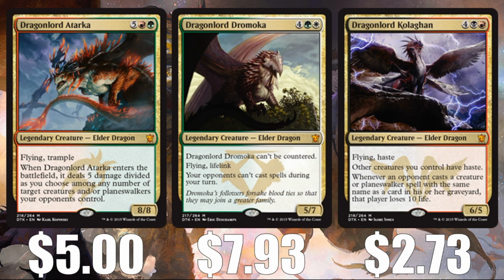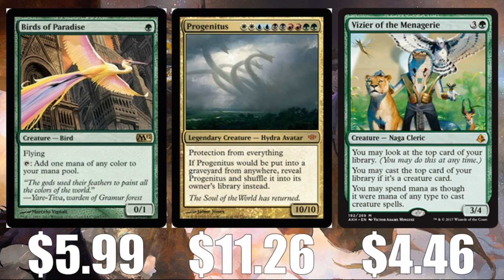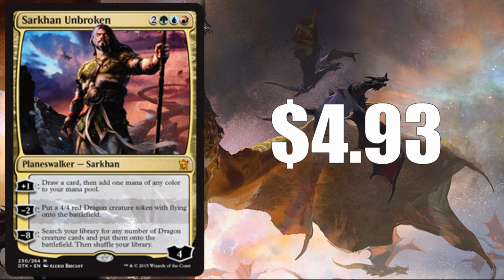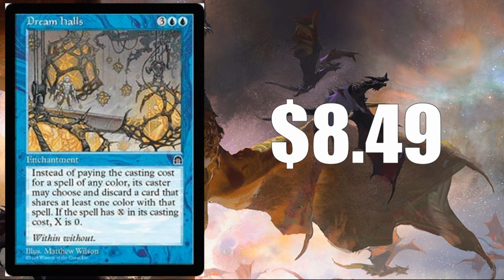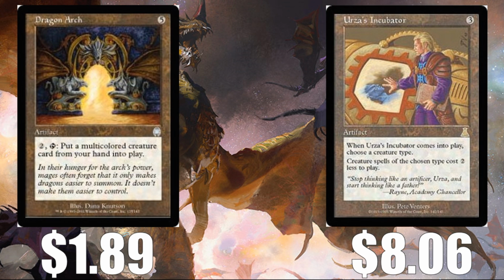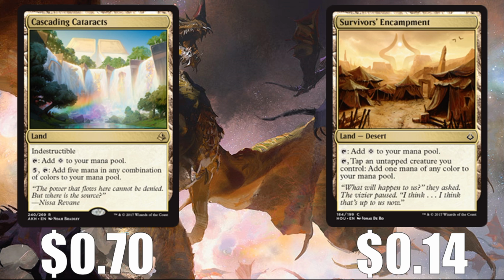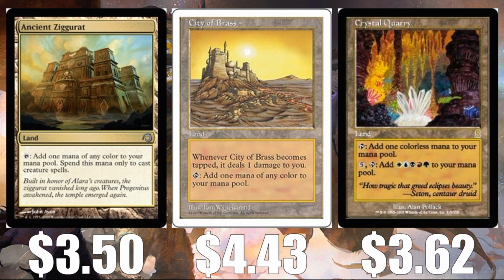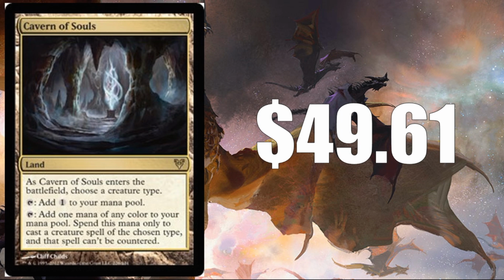MTG Commander 2017 Draconic Domination Upgrades!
Preorder All Four Commander 2017 Decks from Amazon

This is part two of our four part series exploring some possible upgrades to the Magic the Gathering Commander 2017 tribal decks.  This episode looks at the Draconic Domination deck.

Adam Hall
Adam Mosher
Oscar Ormstrup Brøcker
Jonathan Alling
RJ Dennis

Christopher Khun
Daren Manville
Dave Stevenson
Jake Linderholm
James Fidler
MTG Strategist
Nicholas Koppenol
Michael Jacques
Sam Wahl
Viktor A.

Adam Mohammed
Amanda Holdridge
Colin Meirovitz
David Olivares
Giovanni Fox
Ivan De La Torre
Jason Coleman
Jeremy Taylor
Julien Corven
Kevin Roman
Maxim Jakunin
Preston Endres
Ryan Barolo
Squick Thinger